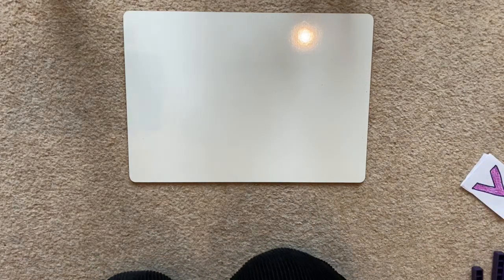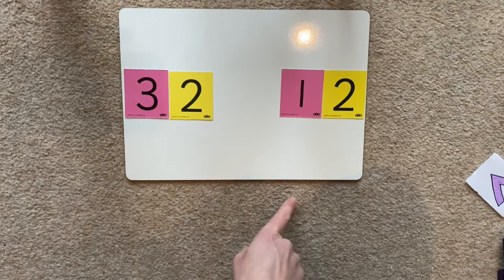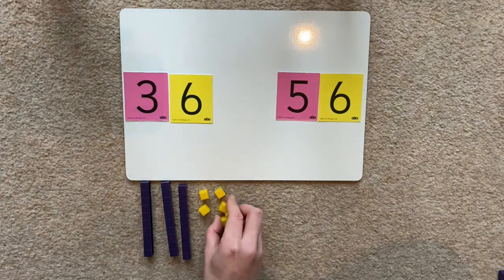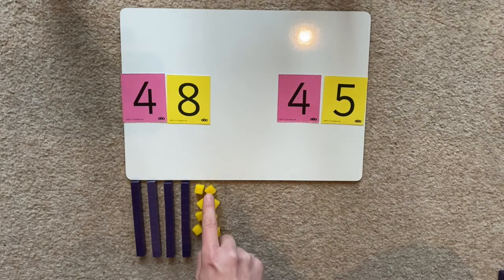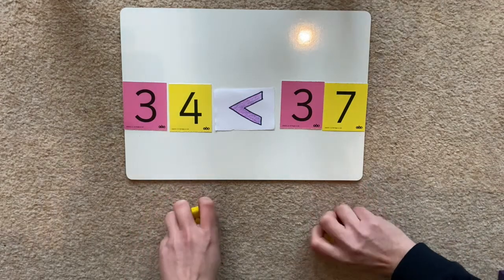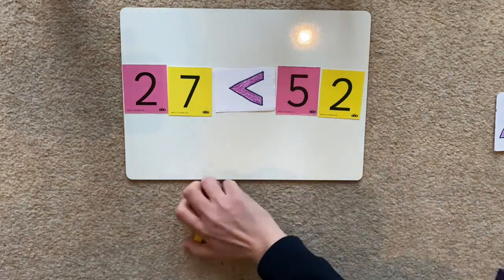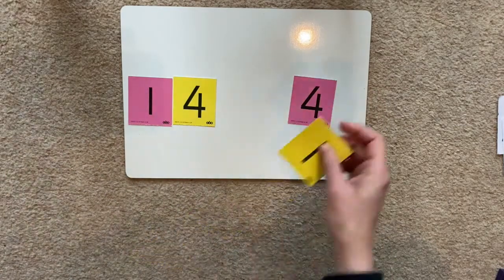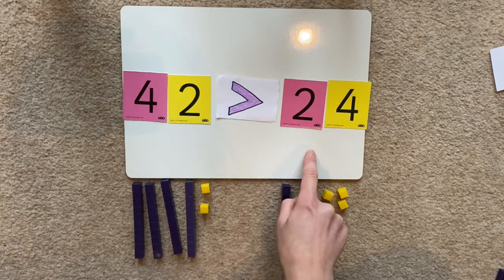Comparing numbers day 1